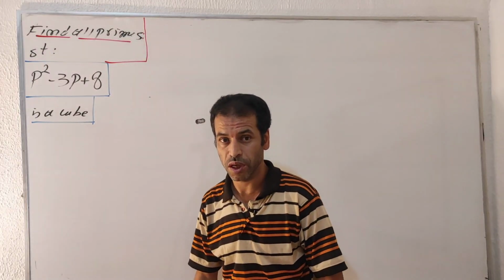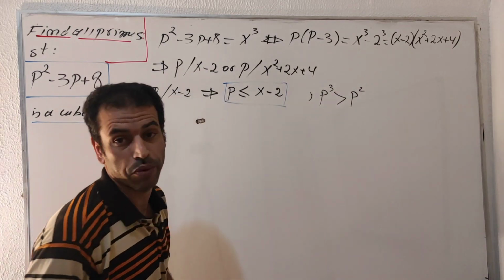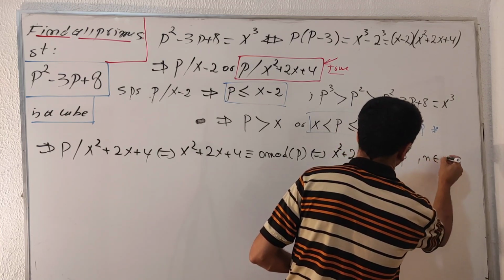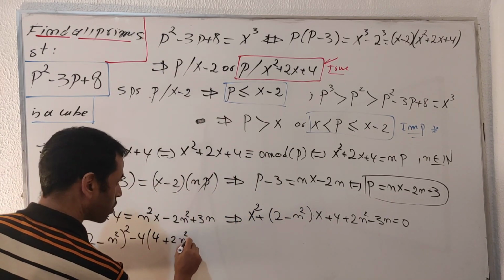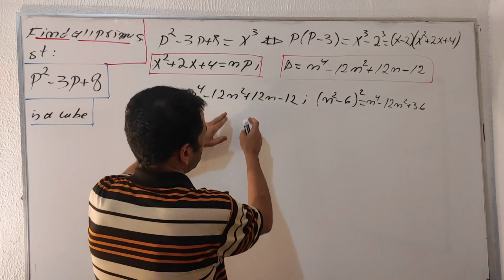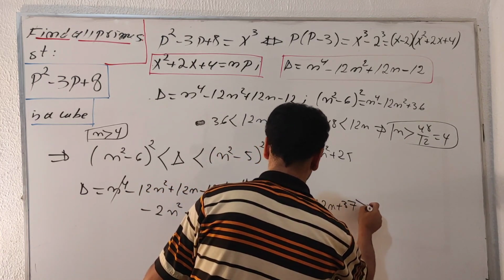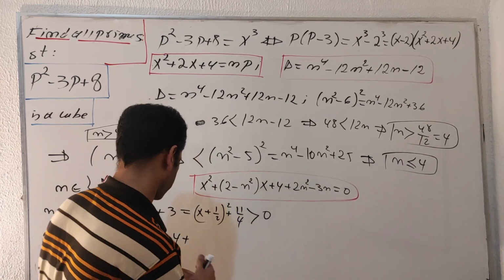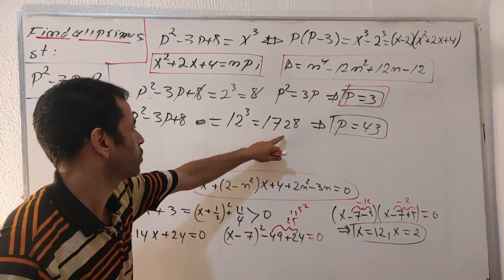amazing number theory equation